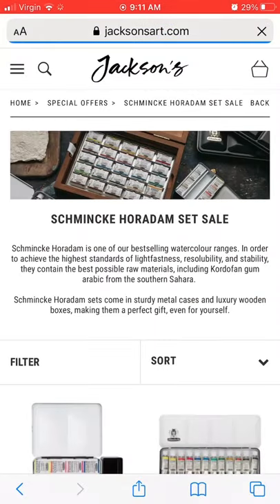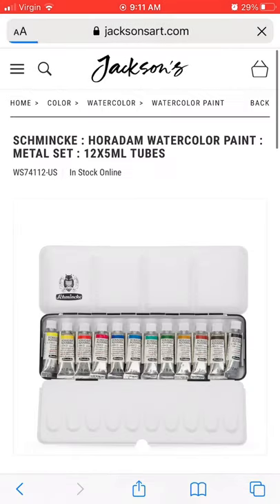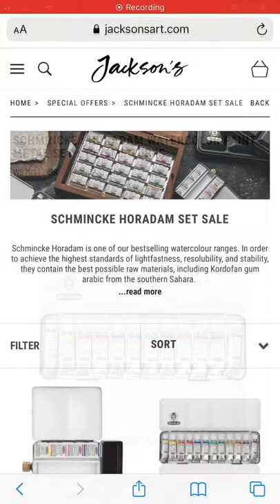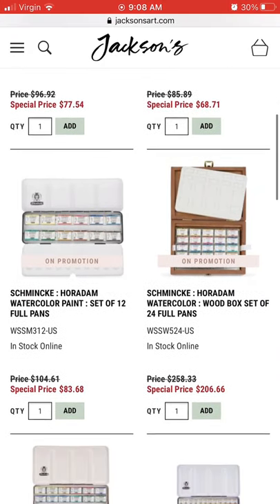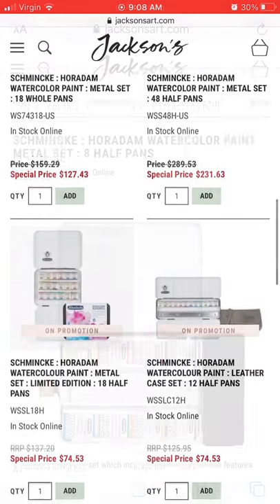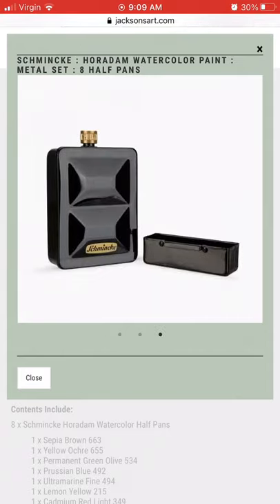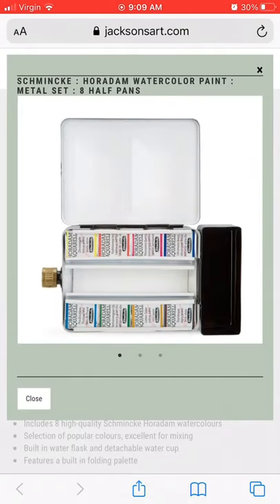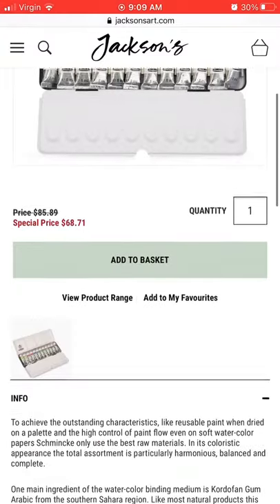✿ Schmincke Horadam Watercolor Set Sale over at Jacksons!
♥️  UPDATE - This particular sale is over.

✒️✨ Art Supply & Stationery discounts (Some brand and model exclusions may apply.)✨ ✒️

✅ BOOP the THUMBS UP button if you found this video enjoyable or helpful - thank you so much for the support ♥